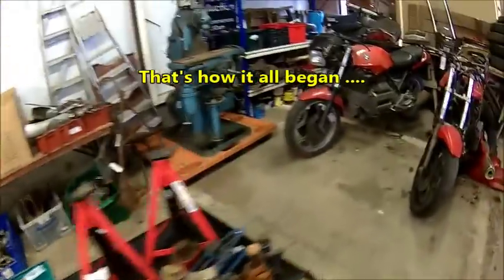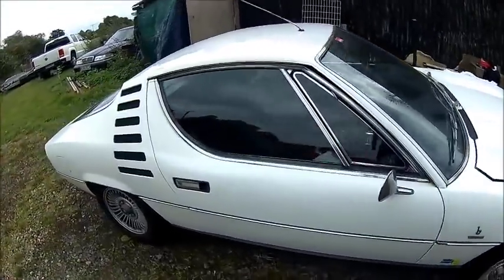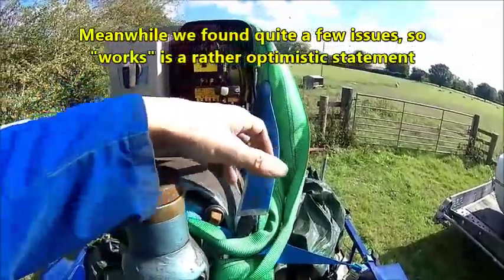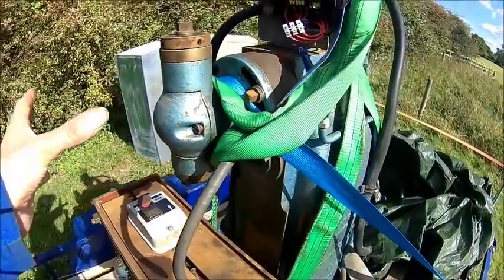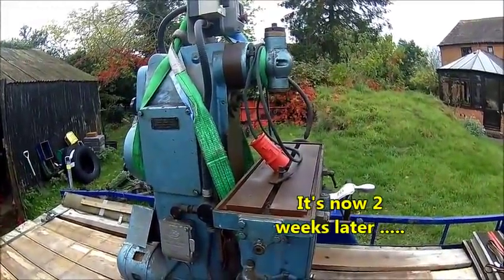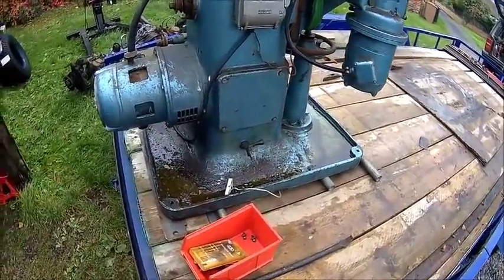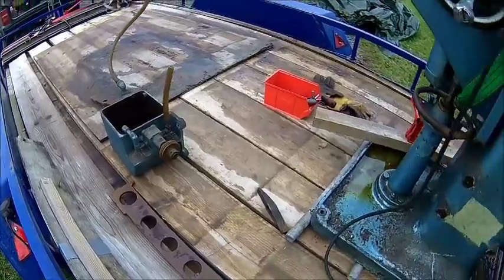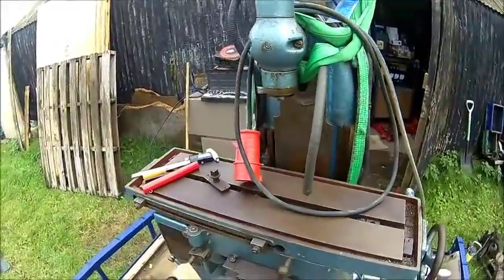The Matrix unloaded - Part 1, the discovery and tear down of a Matrix #6 milling machine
Sometimes things just happening. At a recent bike and tool auction i discovered a lonely and tired looking Matrix #6 milling machine, most likely built in the 1950s by the Coventry Gauge and Tool Co. Size and design are rather semi-ideal, but it has a vertical head, BT/INT30 spindle tapers and x-axis feed which makes it interesting enough to think about. Never seen one of these, i suspect some sort of production machine. Google results are nil, age guessed by myself, mainly based on the motor design. The internal drive system consists of a long duplex and a short triplex roller chain with an oil pump for lubrication and a set of external change gears, the motor is 2-speed, 0.75hp, no belts (except for coolant pump).
It happened that i was the only bidder, therefore it ended on my trailer for rather little money.
Seems odd-ball machines just find me, my beloved Rigiva mill is a total Google fail, too . There are similar looking Riva/Rigiva mills, but not a single one of this particular model, (2-part base, y-axis box ways, 3-axis feed) .
In this episode we do a quick test run, then strip it down for
unloading and moving into the shop.
Next part will show unloading and move into the shop, then we'll start looking into the issues list which appears to get longer every time i touch it.
Initially, i just wanted to look at the motor bearings,. but there is more, lot's more to do.